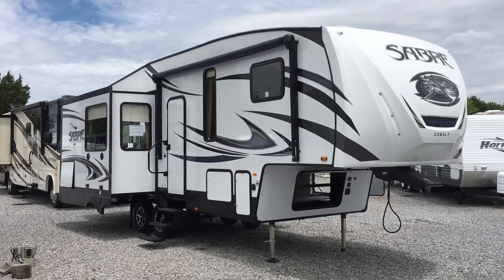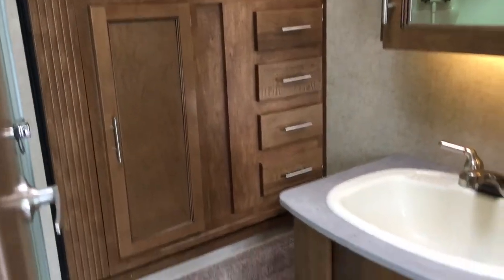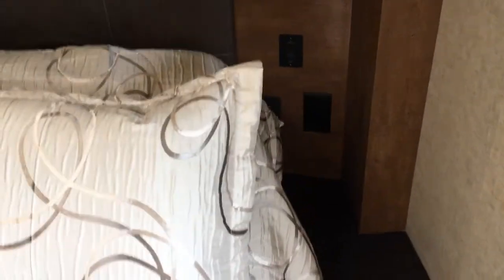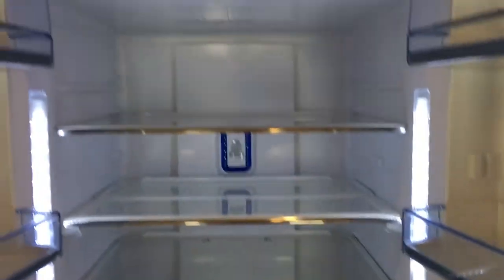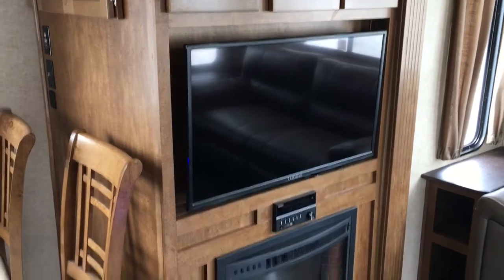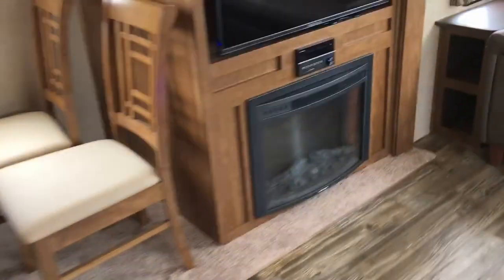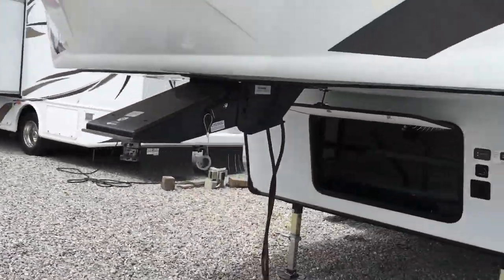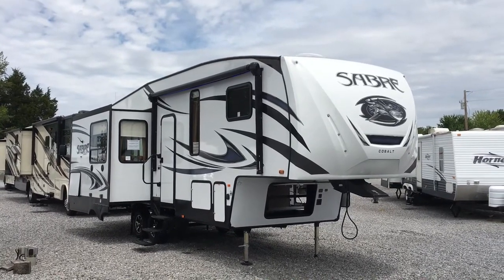2018 27RLT Sabre 5th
2574 State Route 58 East